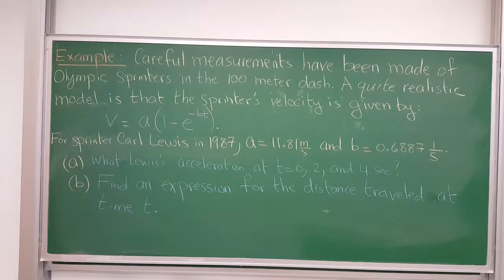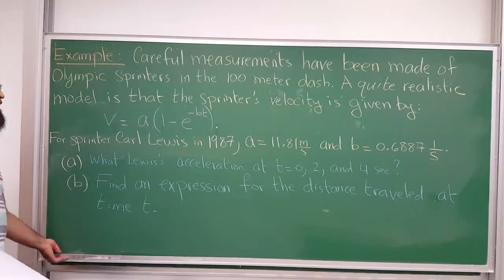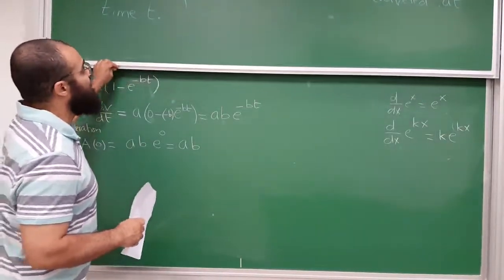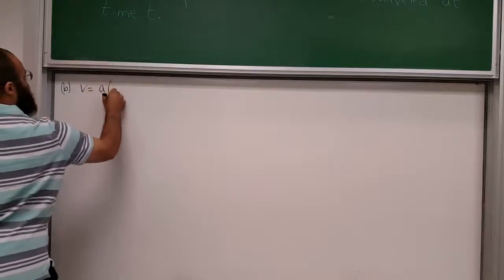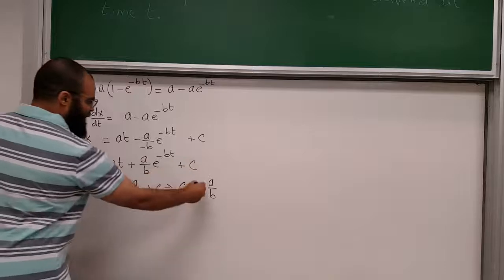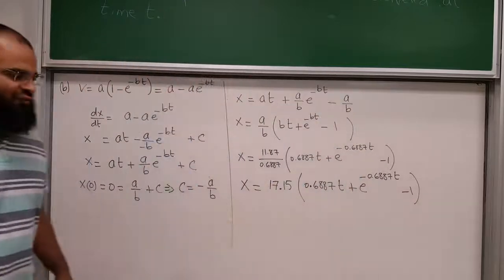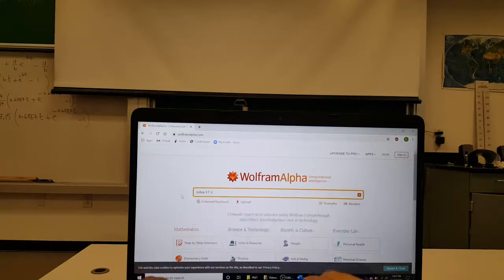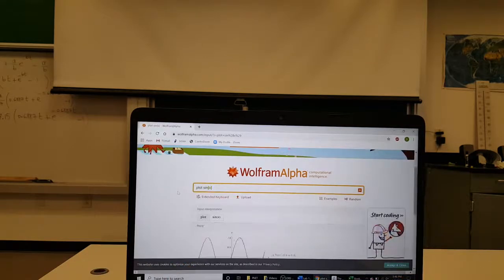Knight Chapter 2 1D Motion Part F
Kinematics in one dimension (Last Part)